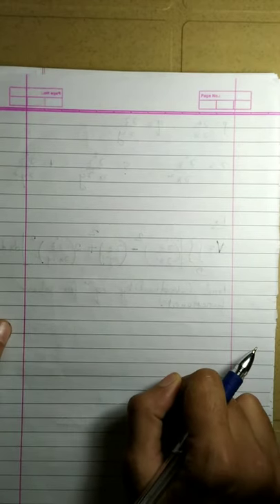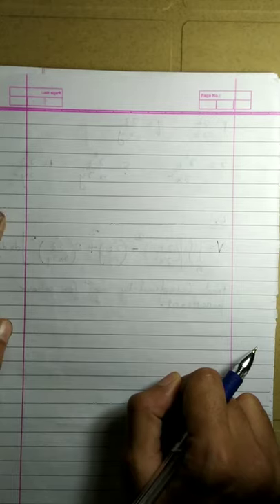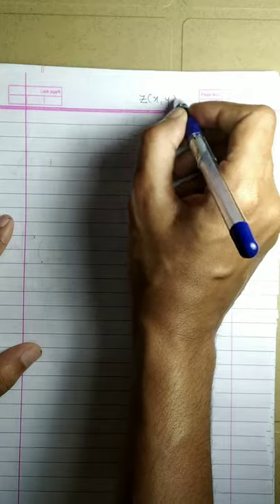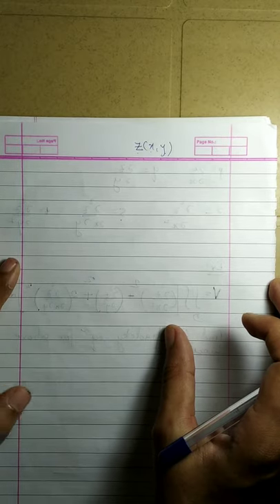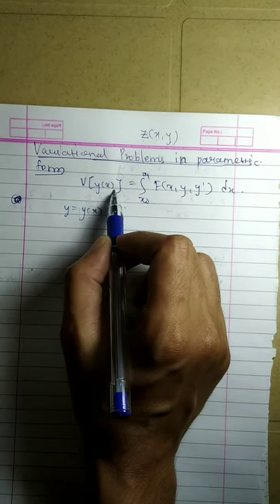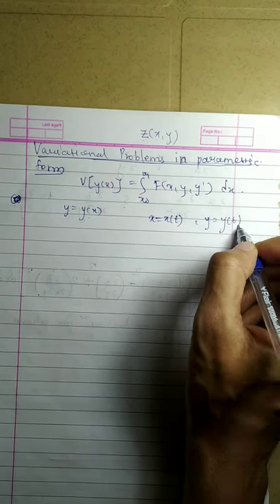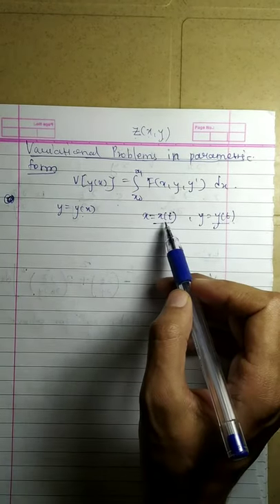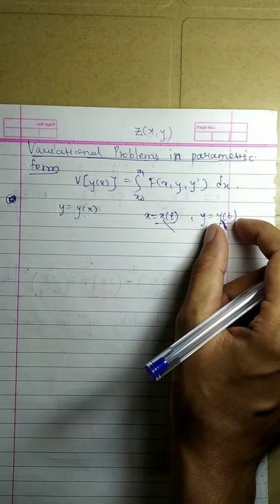MAM 28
Variational problems in parametric form